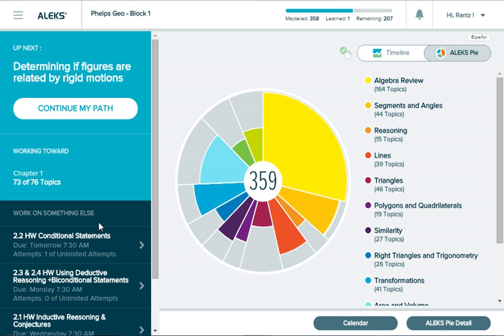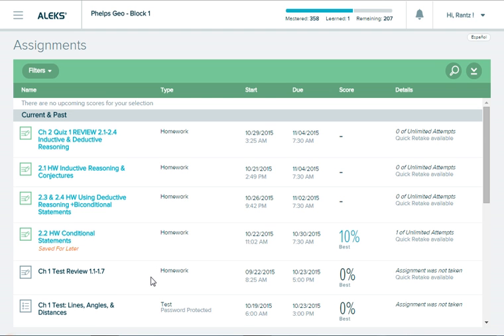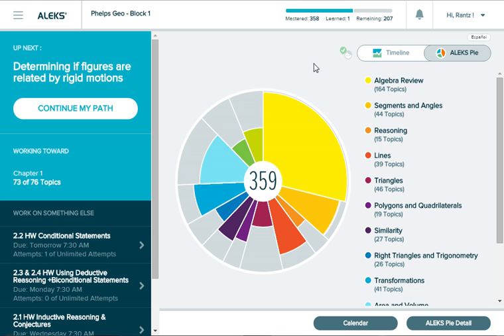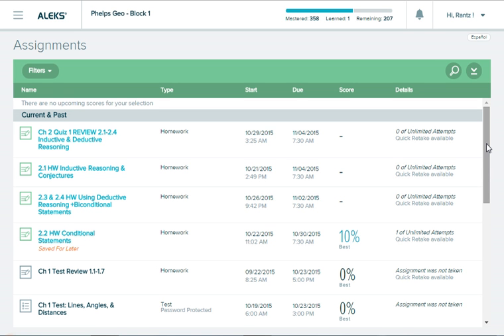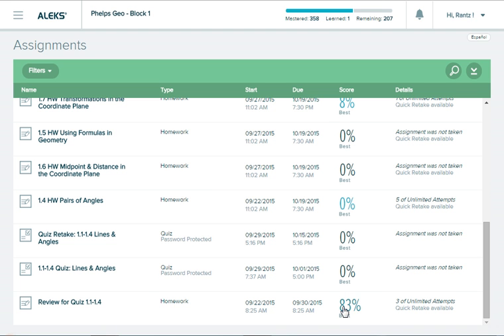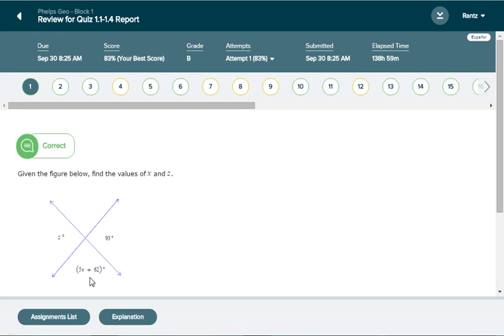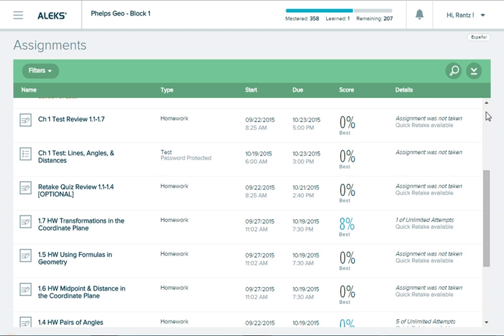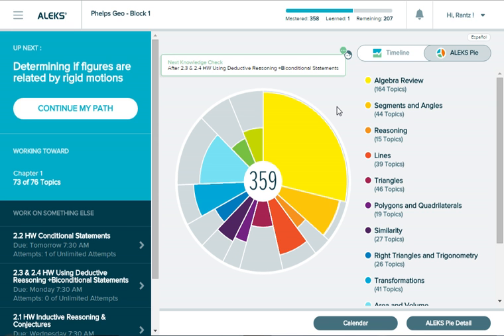ALEKS Tips for Students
Here are some tips on some of the most common questions/concerns that I hear from my students:

Finding Assignments
Can't click an Assignment?
Quick Retake Strategy
How do I find out what I got correct and what I got wrong?
How do I find what I need to do Quiz/Test Corrections?
What is this Knowledge Check? Is it Important?